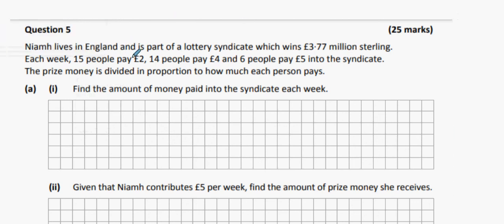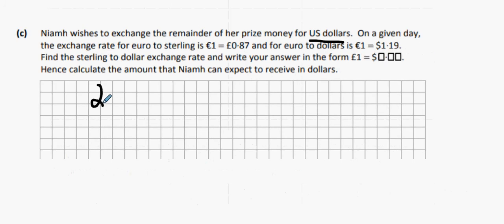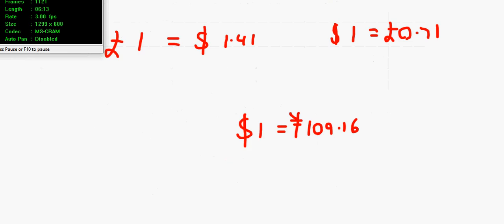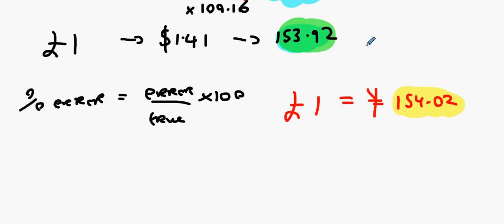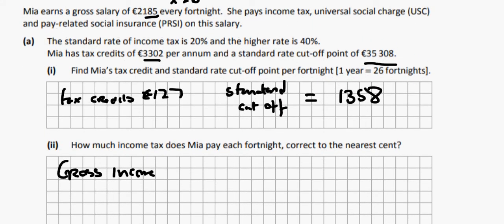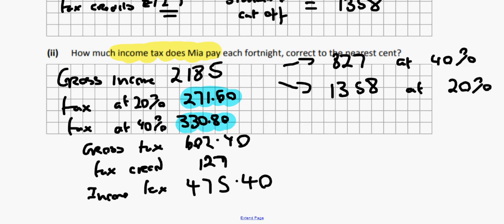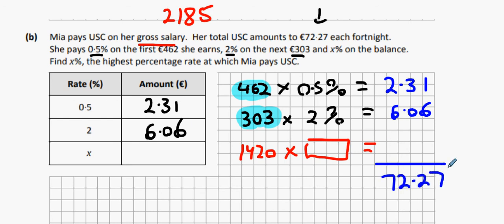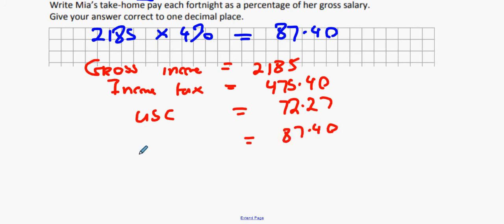revision monday 17th